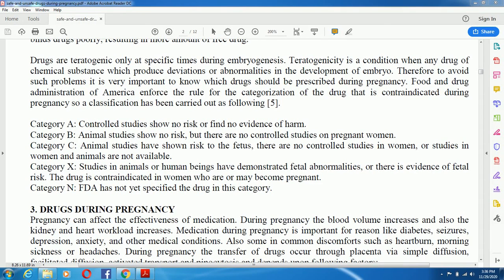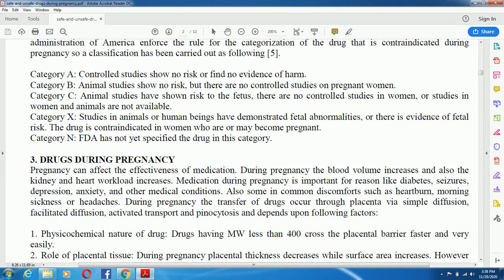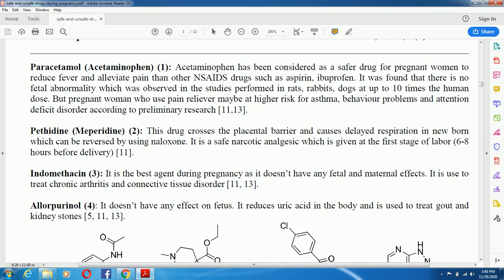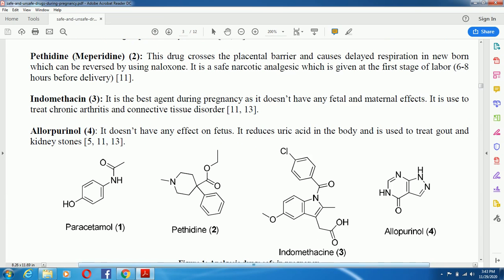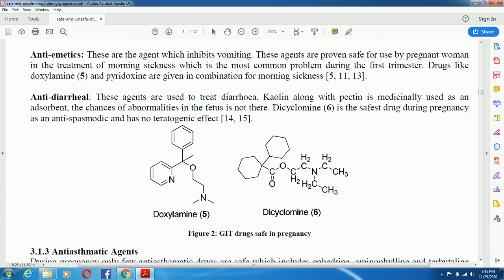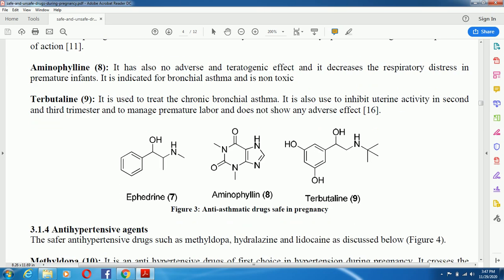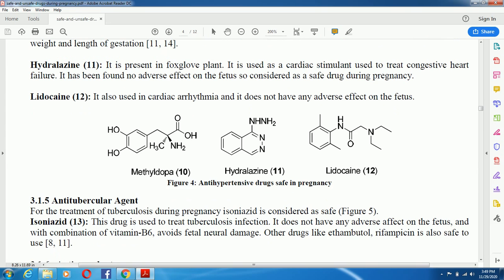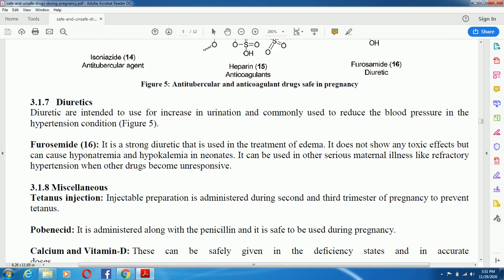Safe Drugs in pregnancy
1. Description of Drugs safe in pregnancy
2. What do you know about paracetamol
3. Clinical pharmacology of Gastrointestinal drugs
4. Laxative, Anti-emetic, and anti-diarrheal drugs